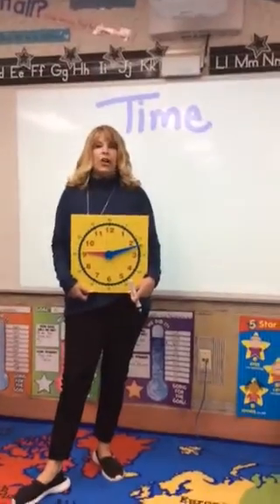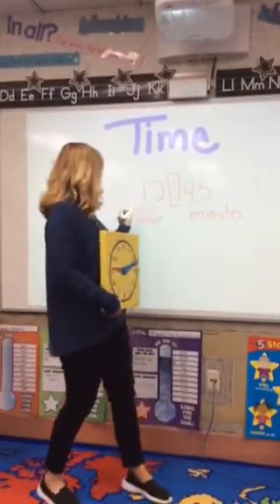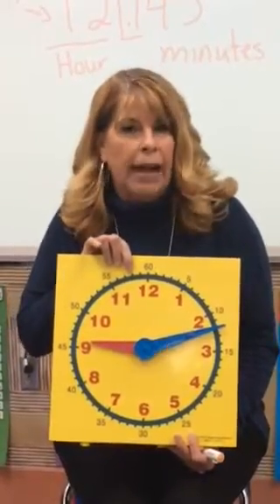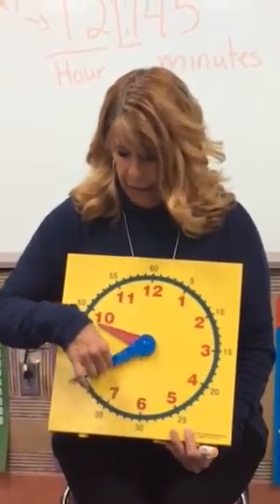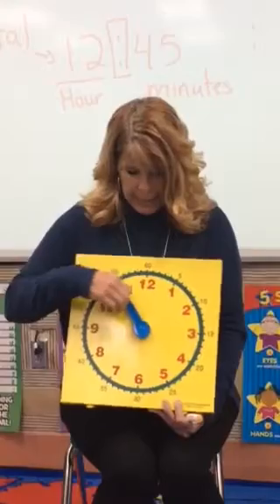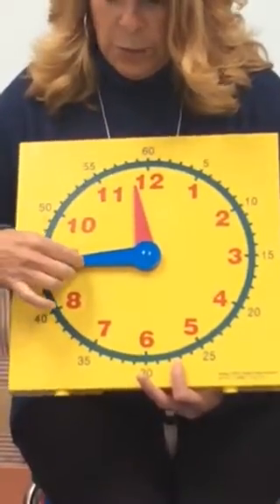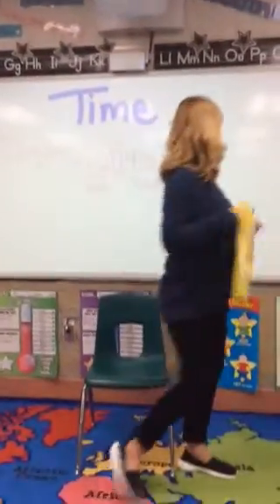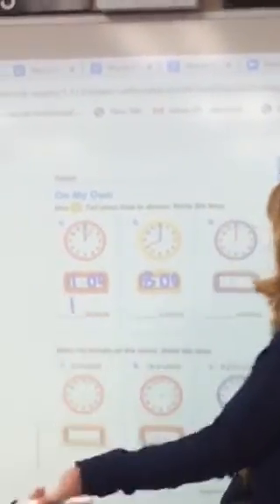Intro to Time